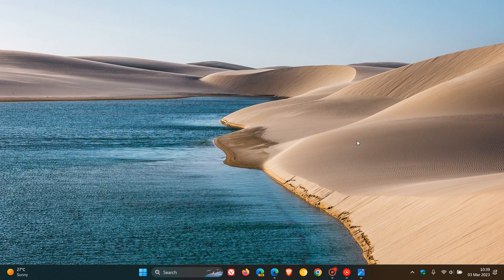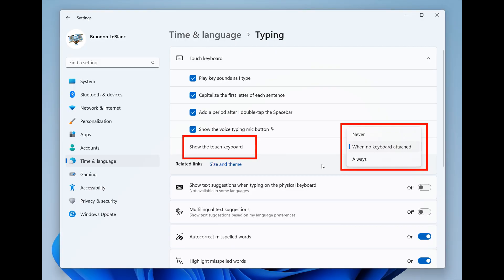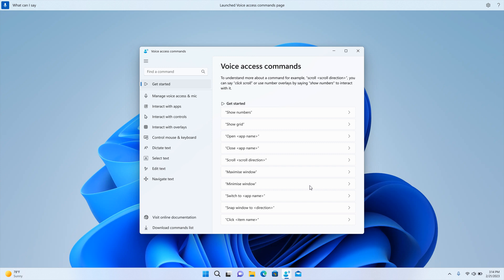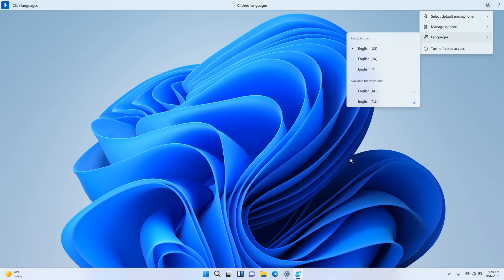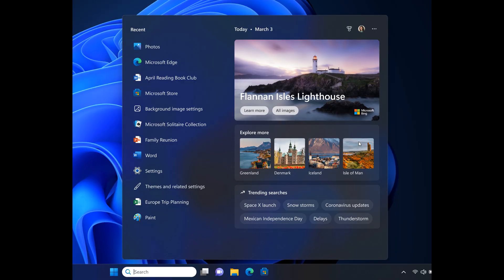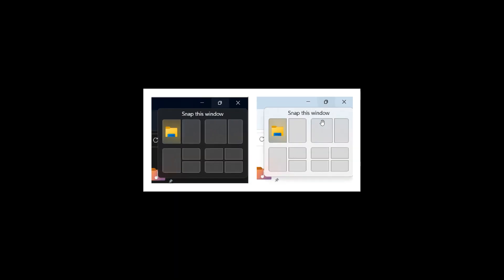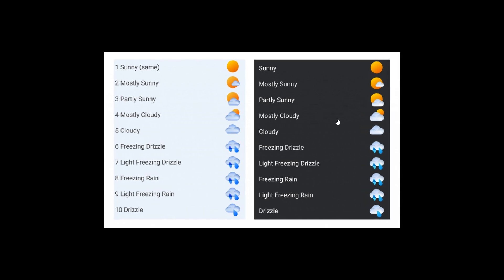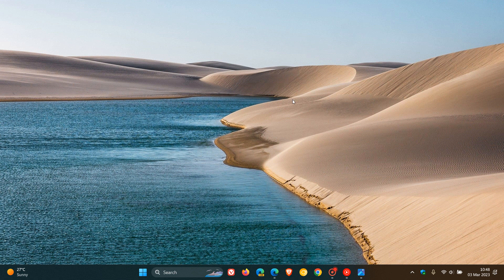What's new in Windows 11 Build 25309: Massive update this week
This latest Windows 11 build for Insiders in the Dev Channel includes, a New volume mixer experience in Quick Settings, updated Touch Keyboard Settings, Auto Color Management (ACM) Expansion, Voice access improvements, Badging on the Start menu, a personalized second-chance out of box experience (SCOOBE) screen, improvements to the Taskbar Search bar, File Explorer Windows App SDK version, improvements to Snap layouts, simplified Chinese handwriting recognition engine improvements, Theme-aware widgets, changes and improvements. We also get the usual fixes and known issues